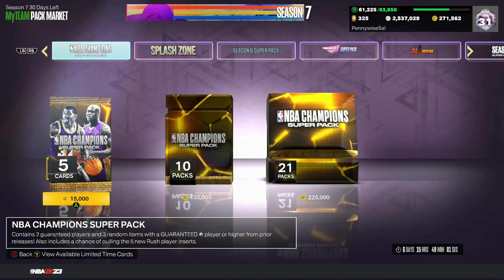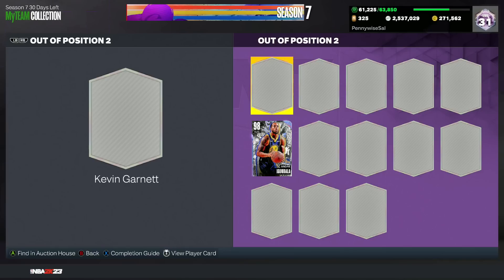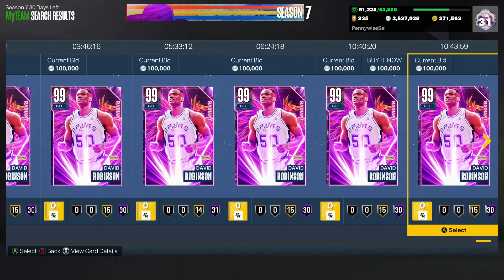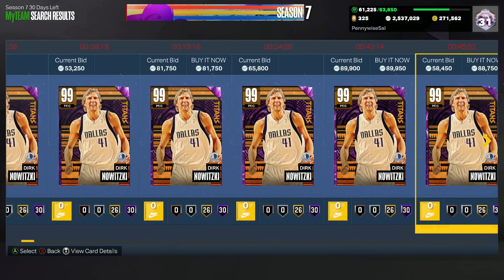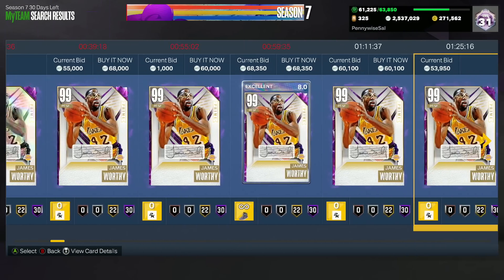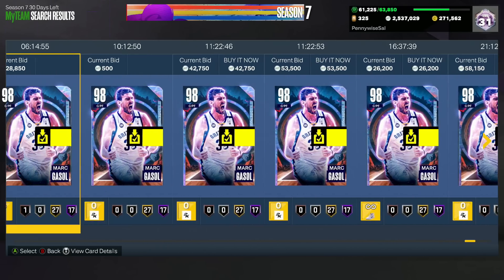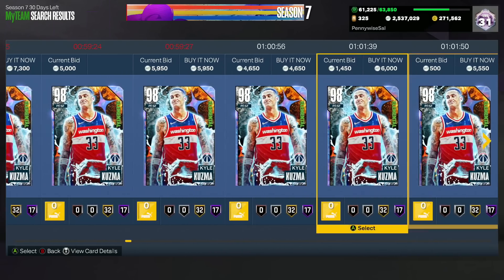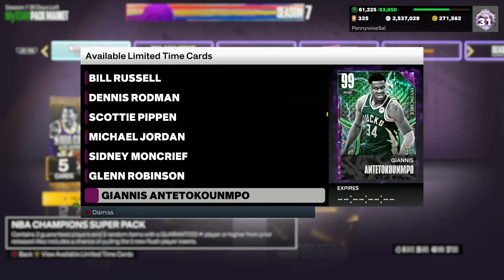BEST CARDS TO BUY AFTER NEW SUPER PACKS CRASHED THE MARKET IN NBA 2K23 MYTEAM!